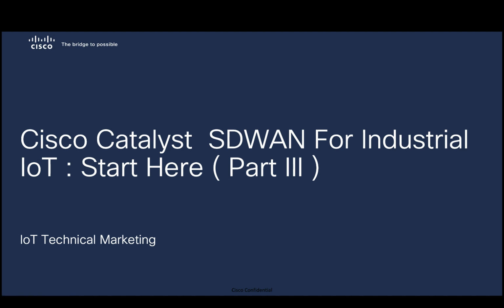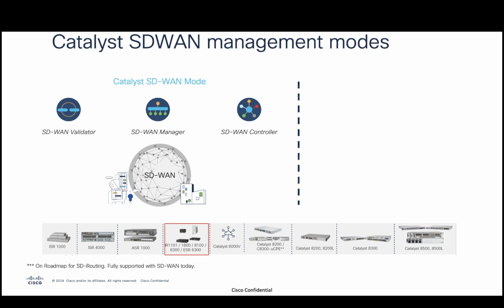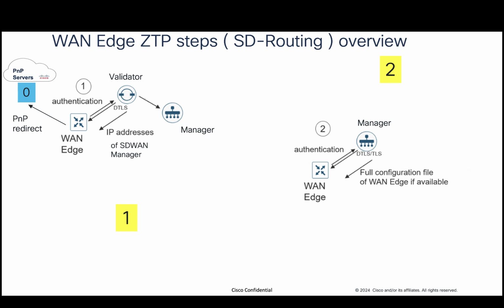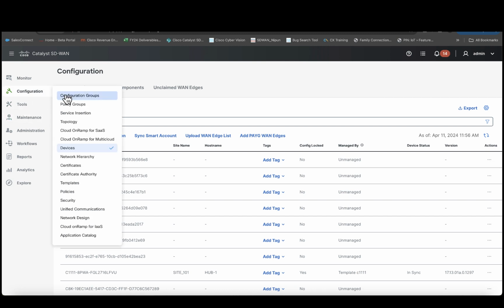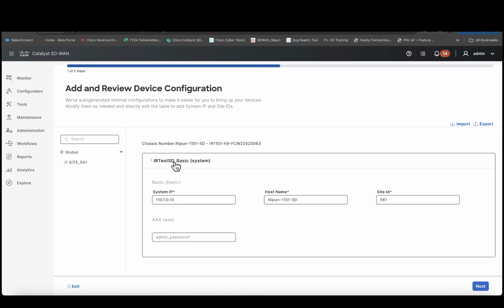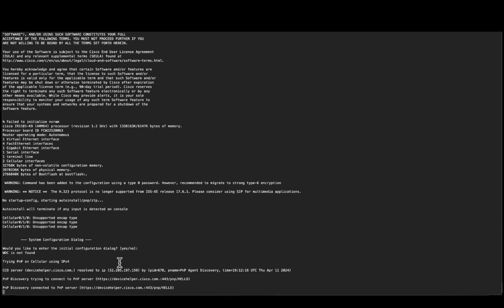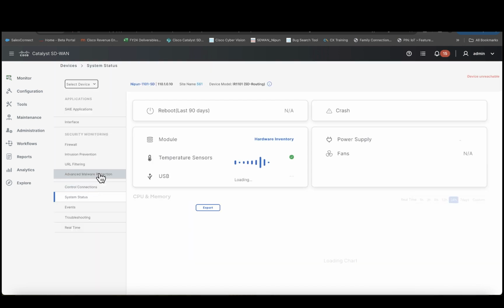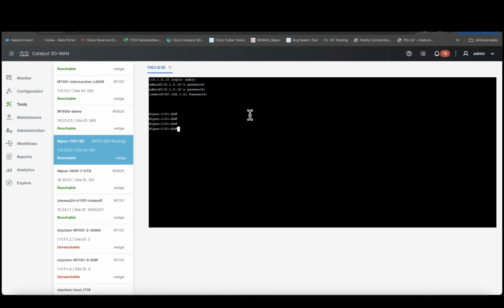Plug-n-play deployment of Industrial Router with Cisco Catalyst SDWAN (SD-routing mode), Part 3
This video shows how to configure and onboard Cisco Industrial Routers using Plug-n-Play deployment, configuration. This is part III of the series.